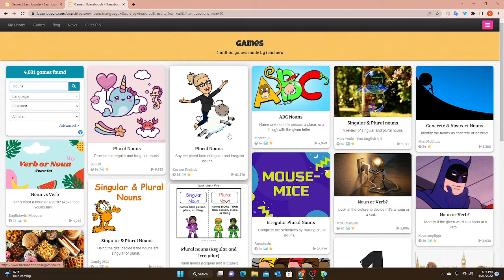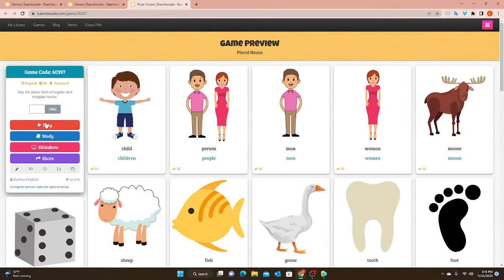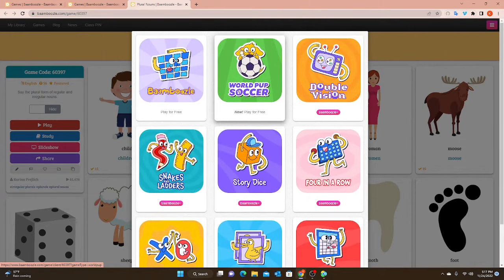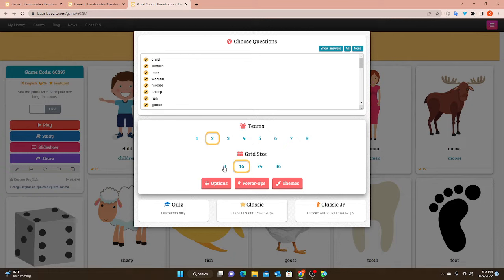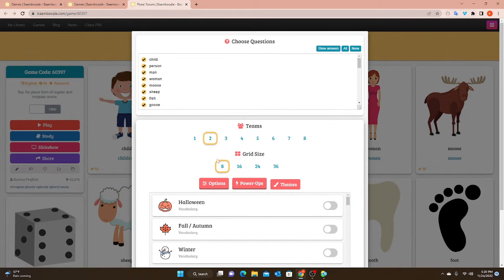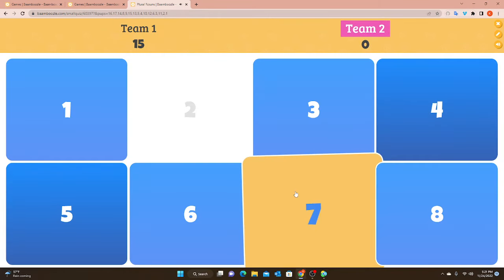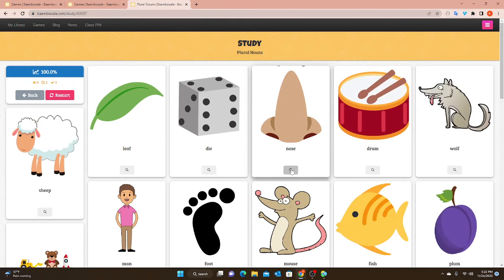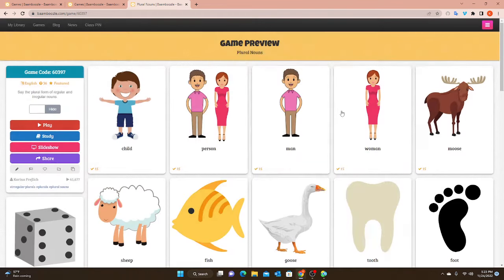What is Baamboozle?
This video will give a general overview of Baamboozle and how it can be used in any classroom setting. I plan to make more videos about each game as well as the other features of Baamboozle.